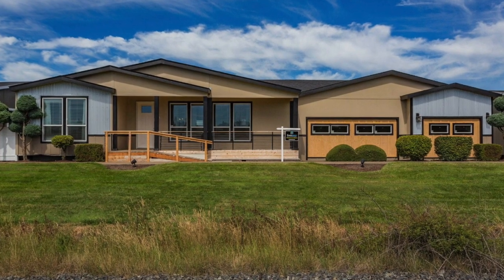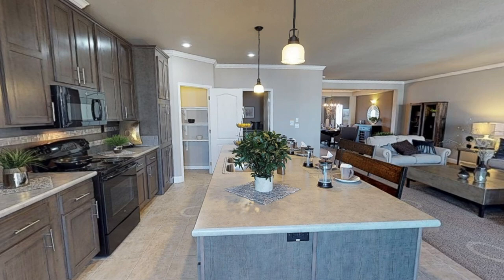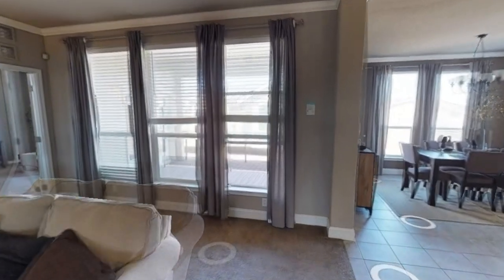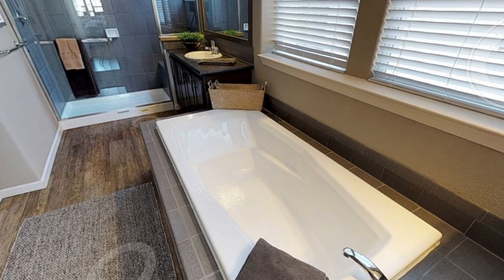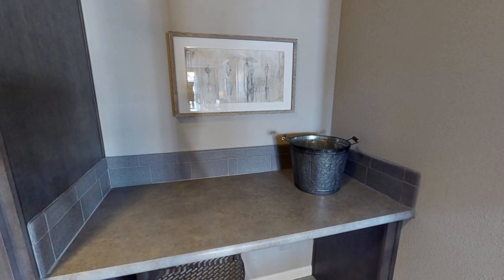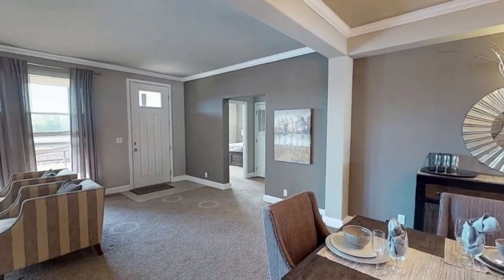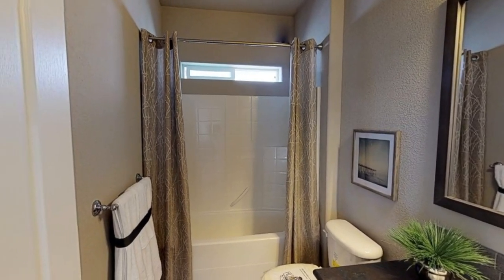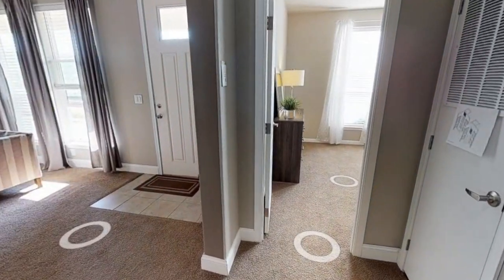Must See GIGANTIC Triple Wide Home! 4 Bed 3 Bath Casita Home Homes Direct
Features:
-2 living rooms
-parent retreat
-large kitchen
-walk-in pantry